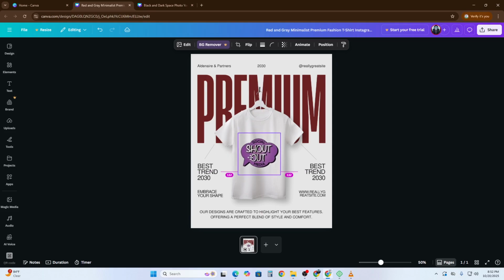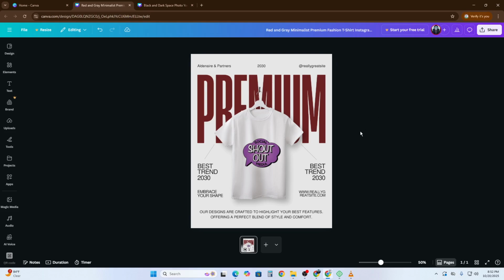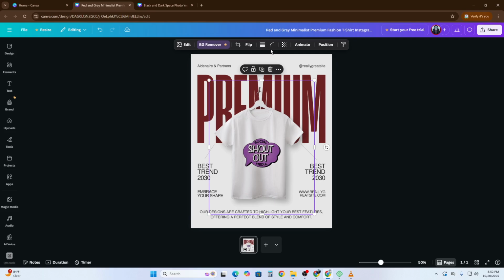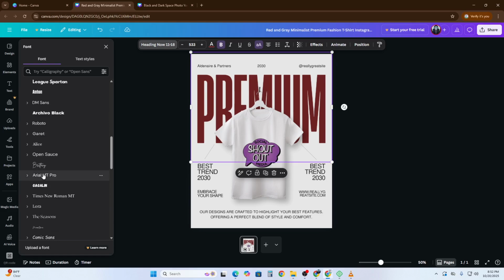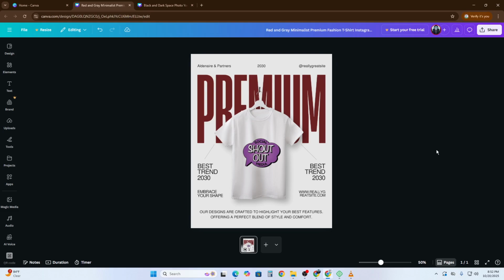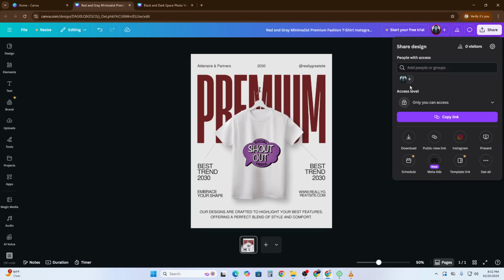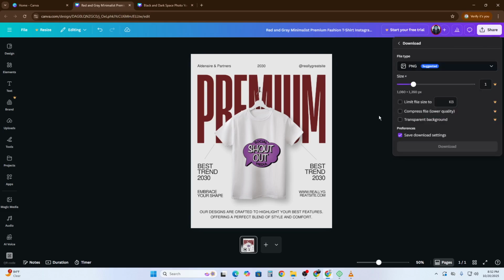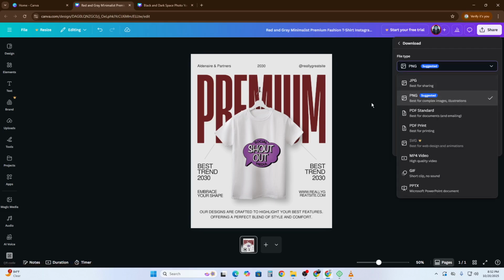How to Make a One Pager on Canva - 2025 (Very Easy)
- - - How to Make a One Pager on Canva
In this video, you will learn how to make a one pager on Canva quickly and easily. We'll guide you through Canva’s templates, design tools, and customization options so you can create a professional one-page document. Whether it’s for a business, school project, or personal use, this tutorial covers all the tips for designing an eye-catching one pager in Canva.